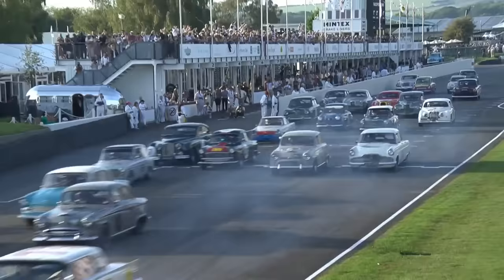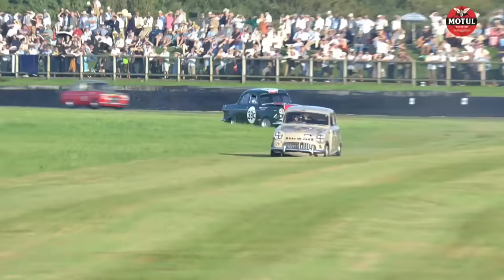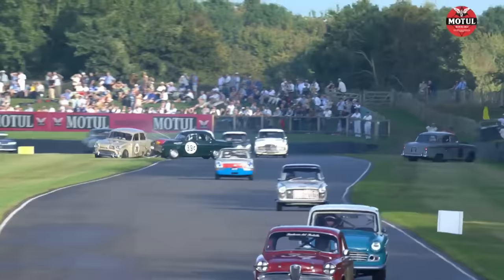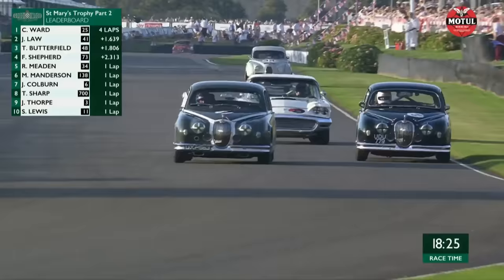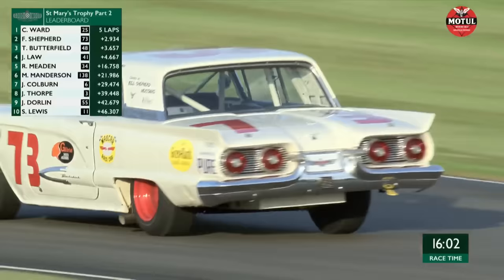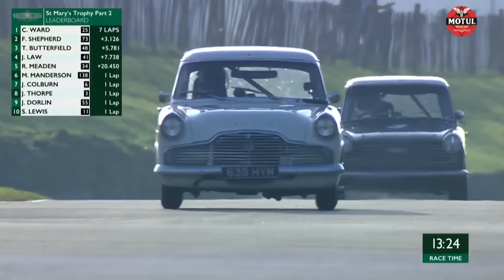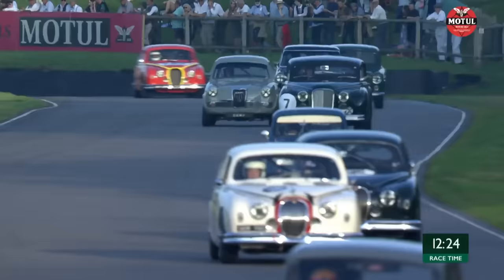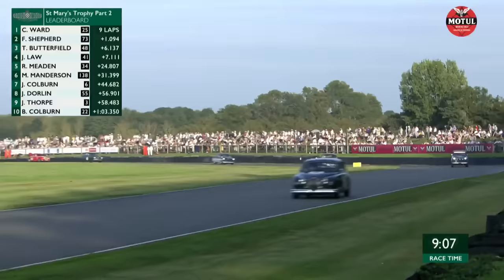Taking on the Thunderbird | 2023 St Mary's Trophy Pt2 full race | Goodwood Revival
The second part of the St Mary's Trophy came down to a straight fight between mighty, lumbering Ford Thunderbird and classic Jaguar Mk1. With stars including Chris Ward, Top Gear's Chris Harris and Dickie Meaden, the battle between little and large was as 'on' as it ever has been.